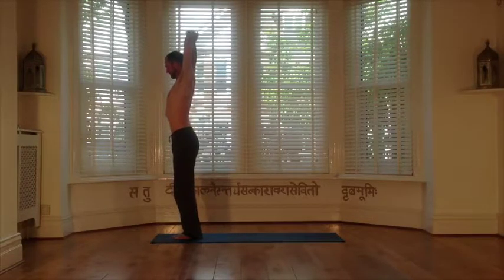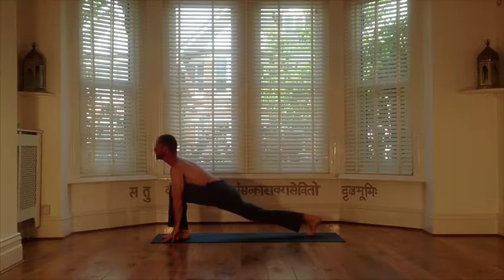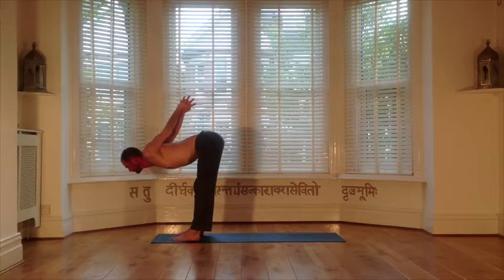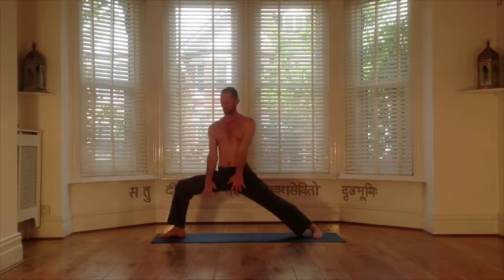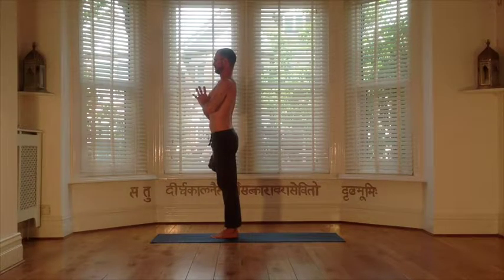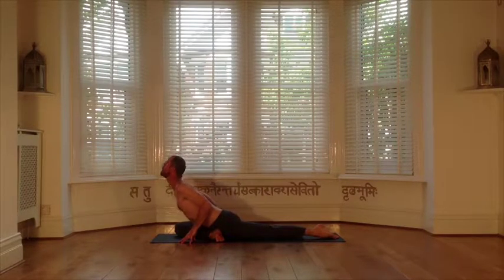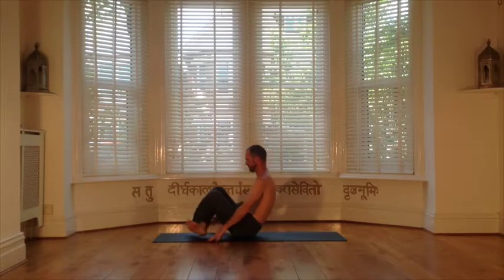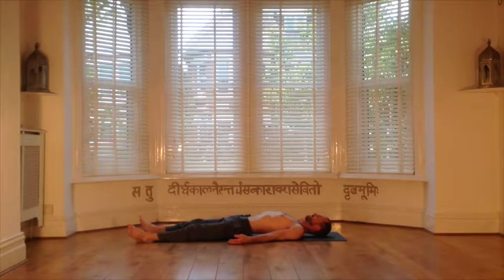Living Yoga - 45 min Flow (A)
Yoga Sanctuary - Living Yoga - 45 Min - Level 1 Practice